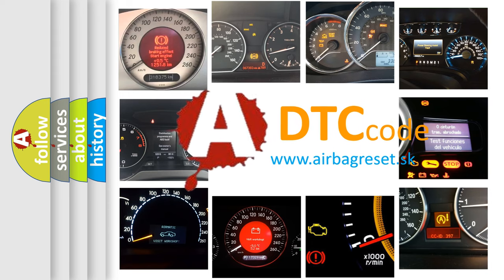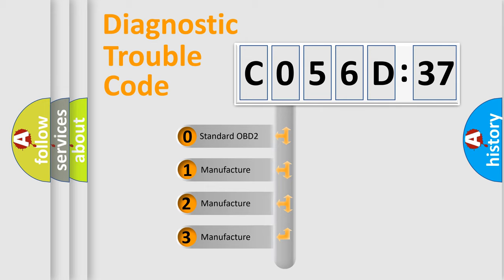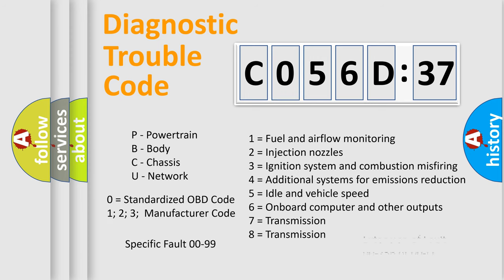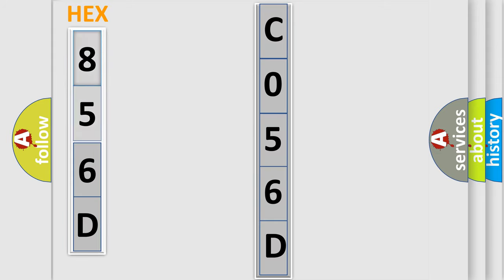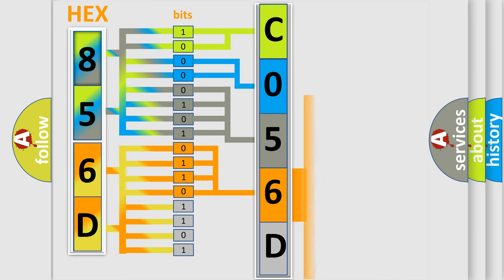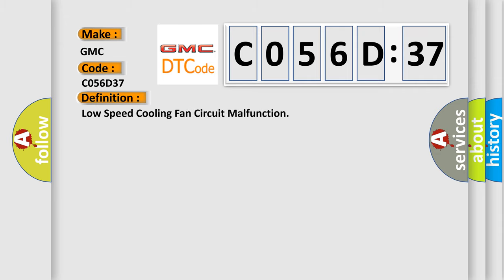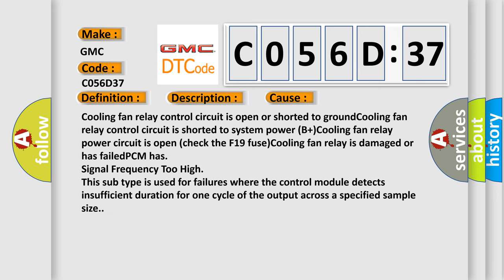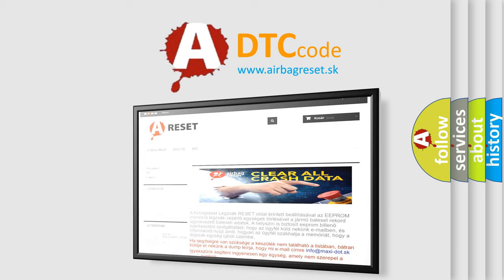DTC GMC C056D-37 Short Explanation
Contents:
0:21 Basic DTC analysis according to OBD2 protocol standard.
1:48 Insight into programming
2:58 A diagnostically understandable description of the Diagnostic Trouble Code
3:05 Basic error definition

Make:
GMC
Code:
C056D 37
Definition:
Low Speed Cooling Fan Circuit Malfunction
Description:
Engine started,engine runtime over 5 seconds,system voltage over 10.0v,and the PCM detected the Actual and Commanded state of the Low speed fan circuit did not match during the CCM test.
Cause:
Cooling fan relay control circuit is open or shorted to groundCooling fan relay control circuit is shorted to system power (B+)Cooling fan relay power circuit is open (check the F19 fuse)Cooling fan relay is damaged or has failedPCM has
Failure Type: